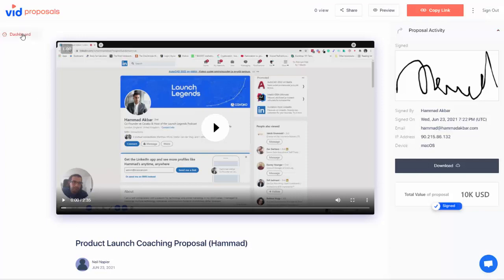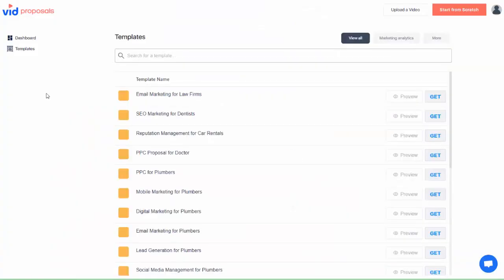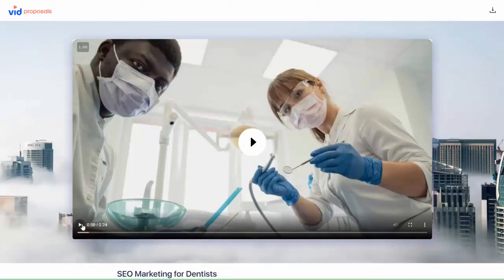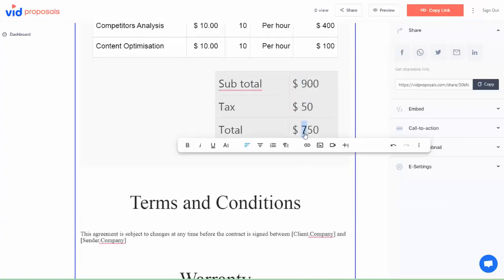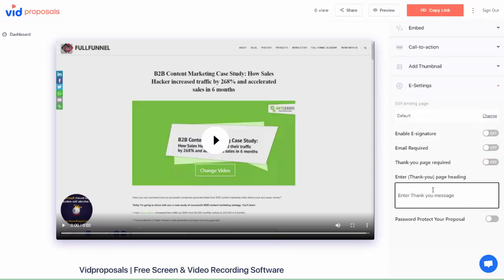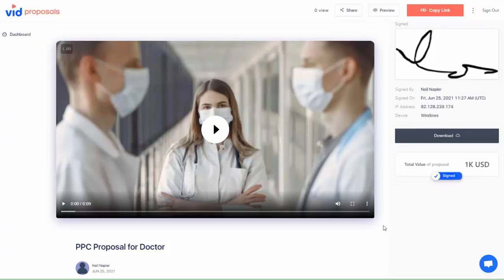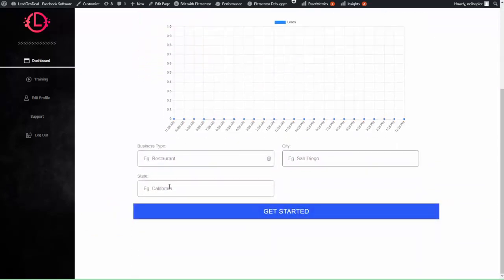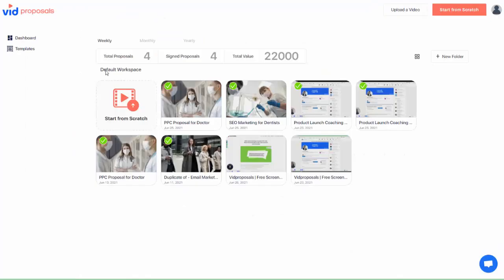Vid Proposals Review VidProposals Software Demo | How To Use VidProposals For Your Business